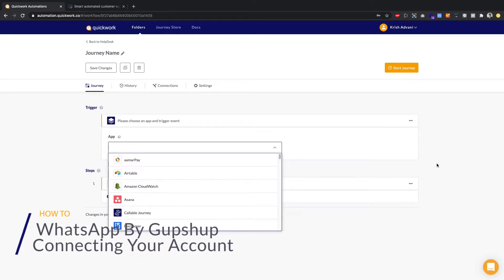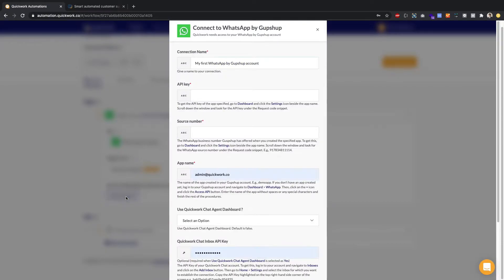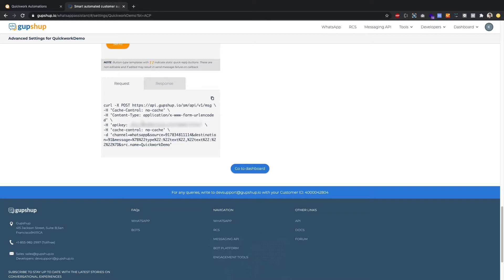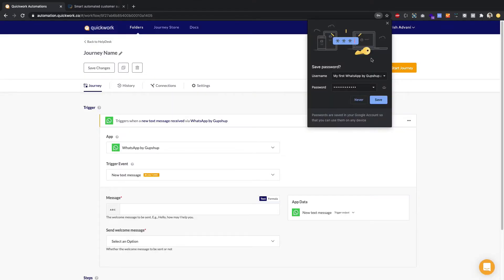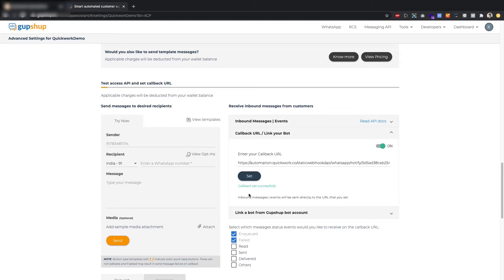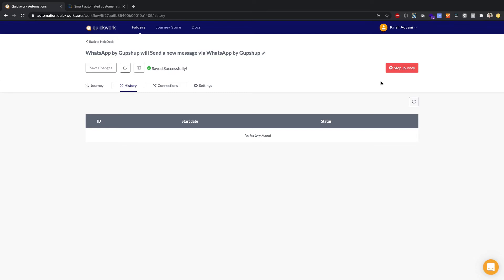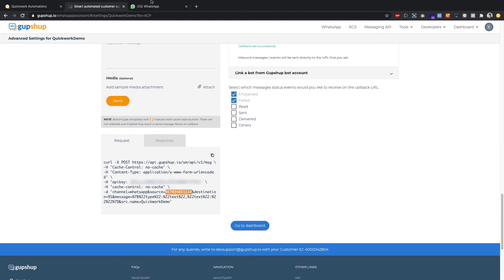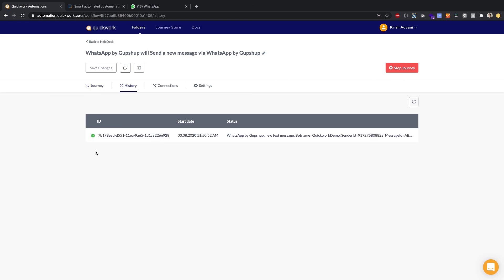Quickwork | How To: Connect WhatsApp by Gupshup account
We help companies integrate multiple systems and applications, to design delightful user journeys using Quickwork Journey Builder. QJB is an API-driven, zero-code, DIY tool, enabling any user to design and implement workflows with ease and speed.